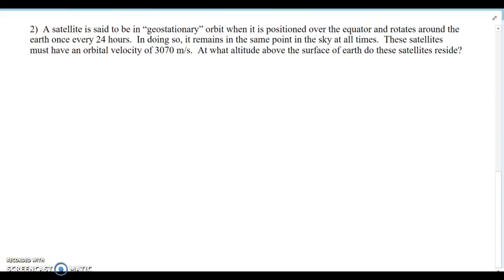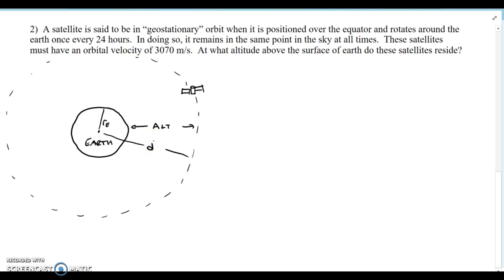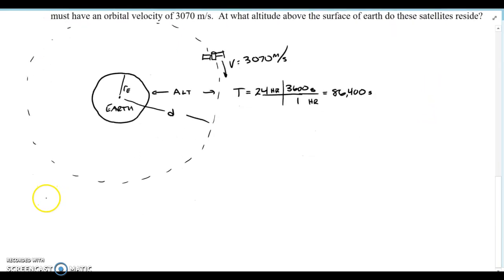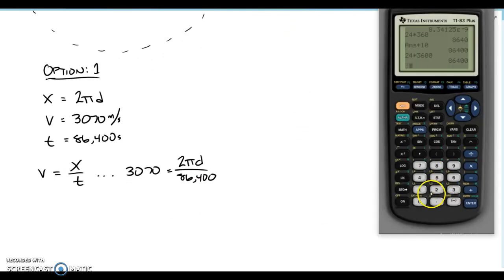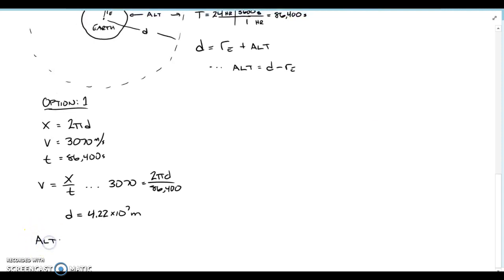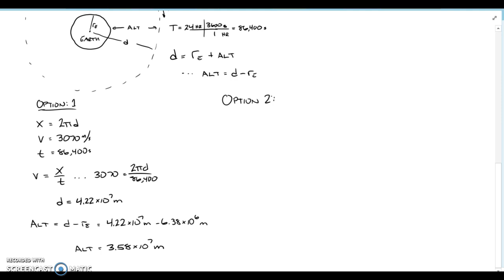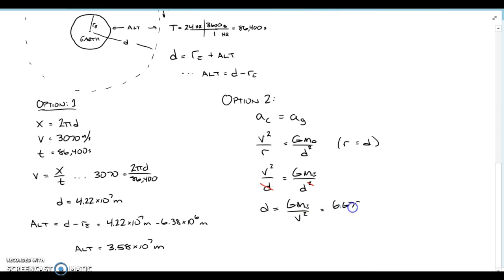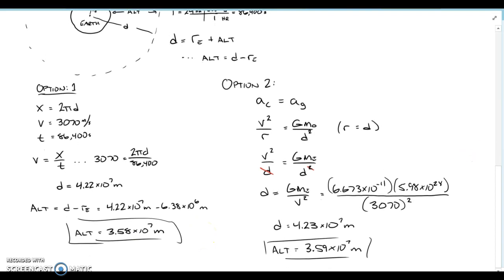Universal Gravitation - Geostationary Orbit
A satellite is said to be in “geostationary” orbit when it is positioned over the equator and rotates around the earth once every 24 hours.  In doing so, it remains in the same point in the sky at all times.  These satellites must have an orbital velocity of 3070 m/s.  At what altitude above the surface of earth do these satellites reside?